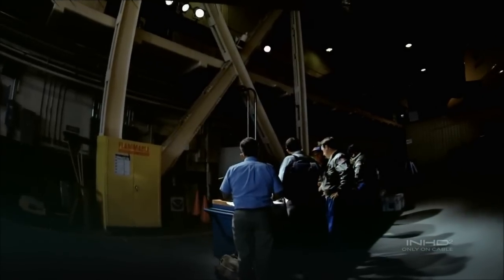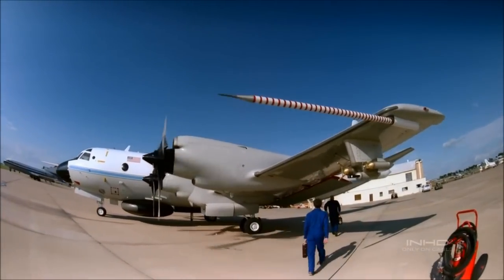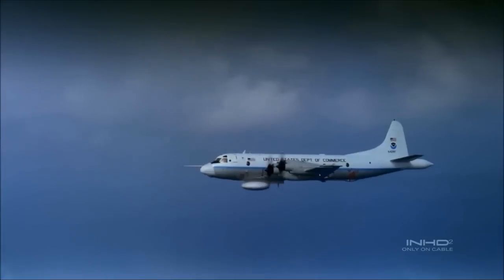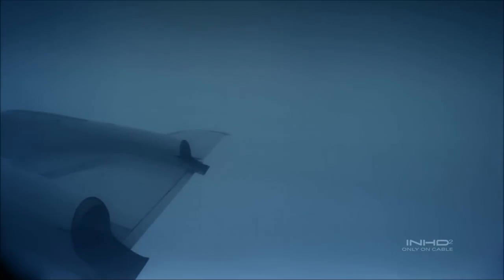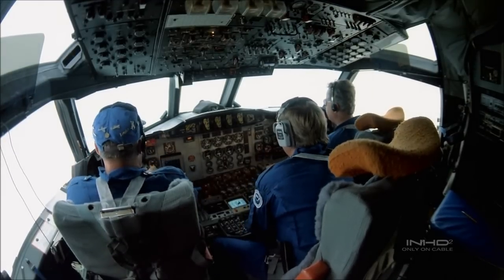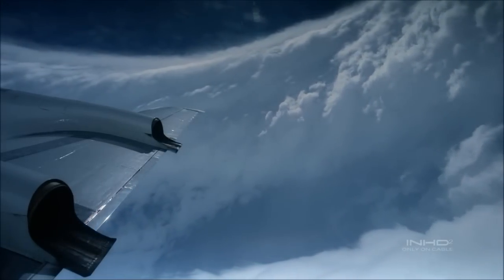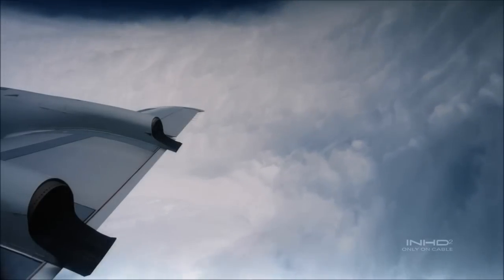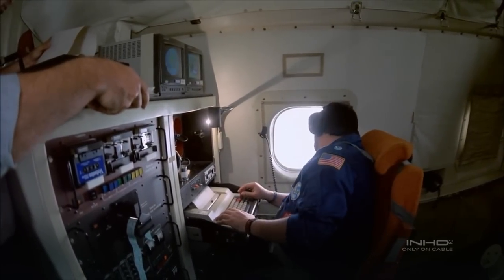Flying through a Hurricane Eye wall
This is from a great documentary called Stormchasers which was originally created for imax.

It's on special at the moment for $5!